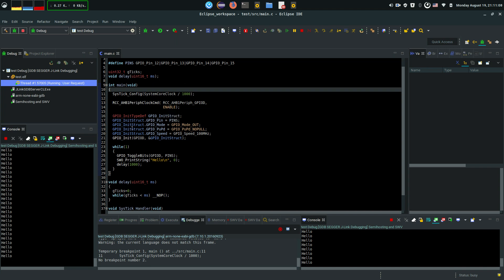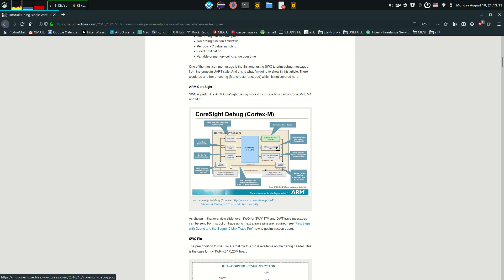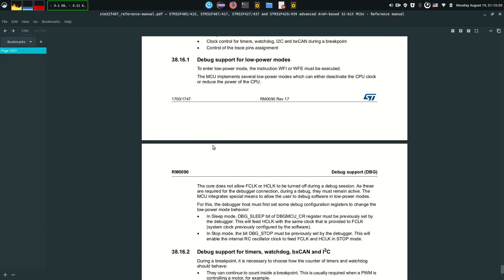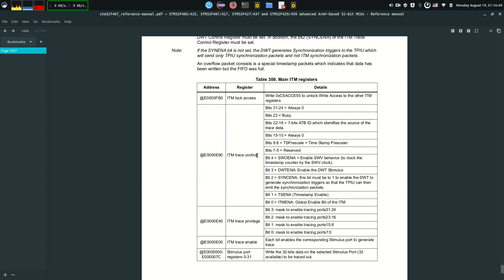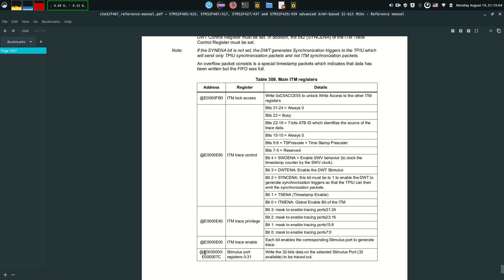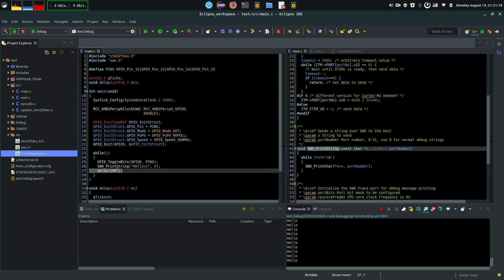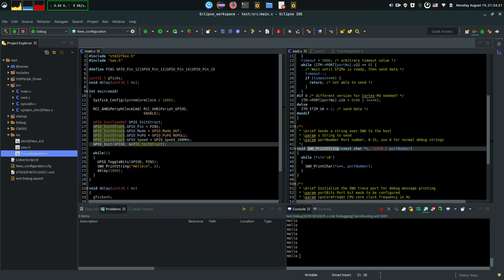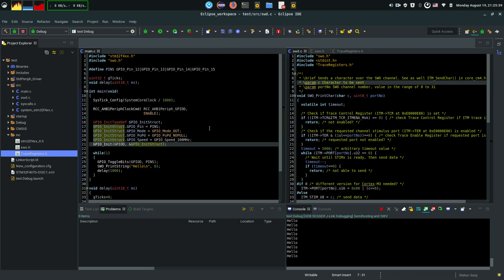Trace and SWO on STM32 | VIDEO 14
This is another video on debugging on stm32. A very important subject.